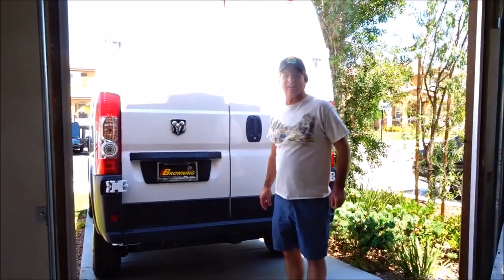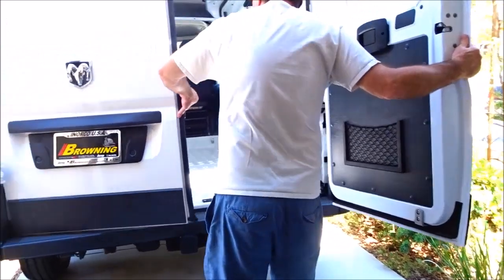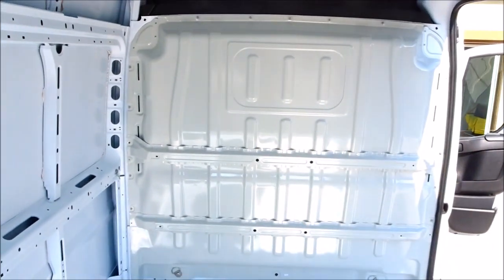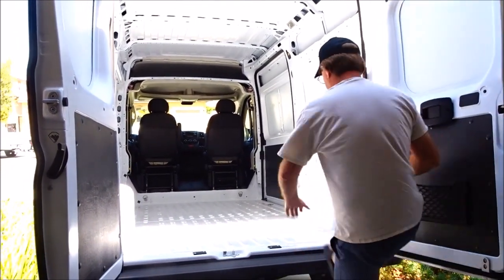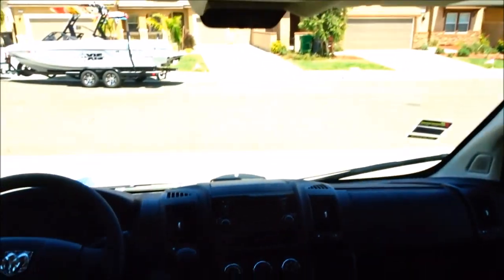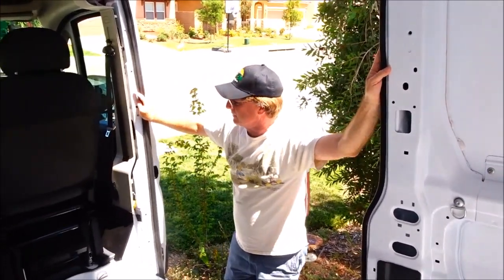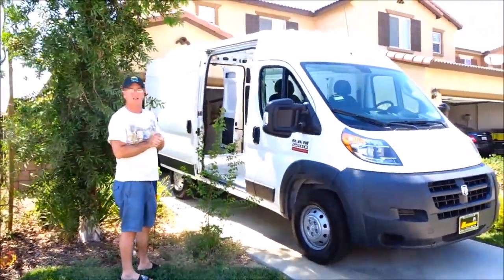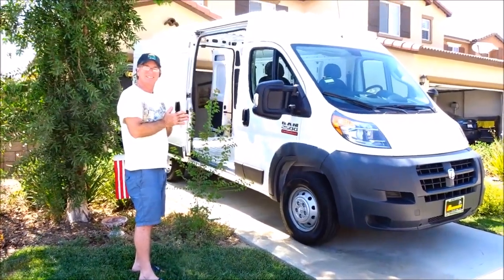We bought a van!! 2017 Ram 2500 Promaster High Top camper conversion project.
We decided to buy a van and complete the camper conversion ourselves to make it exactly the way we want!  We bought a 2017 Ram 2500 high top Promaster.  Keep watching our videos to follow every step of the conversion!!  Billisa